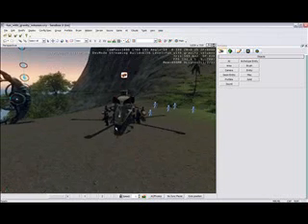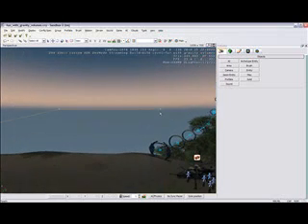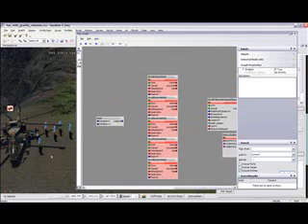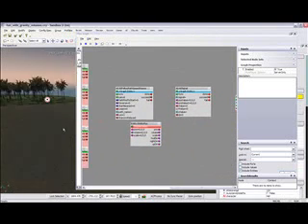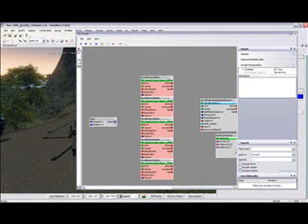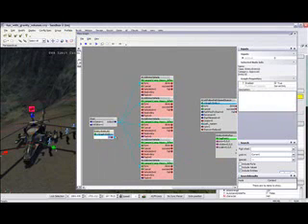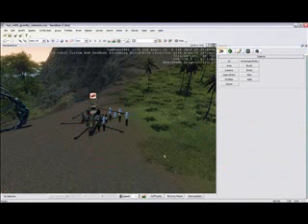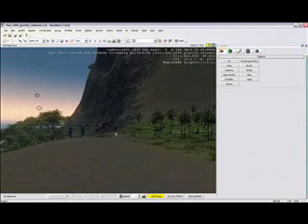Making An AI Heli Drop Troops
For the list of commands to put in the AI:Signal, go here, and download the document.

NOTE: You do not need the Vehicle:Unload Node.